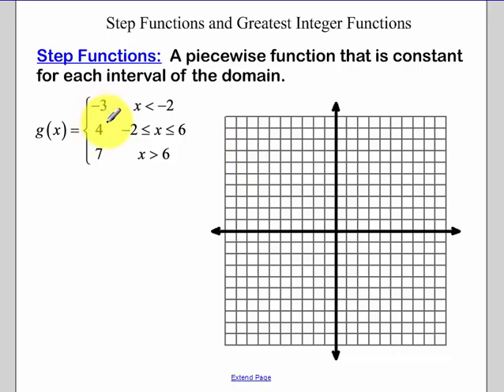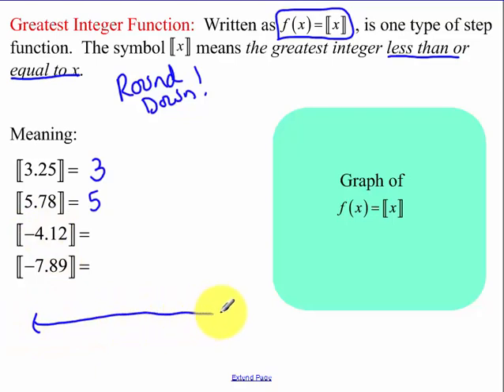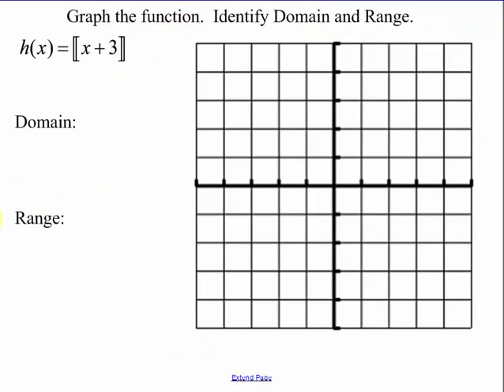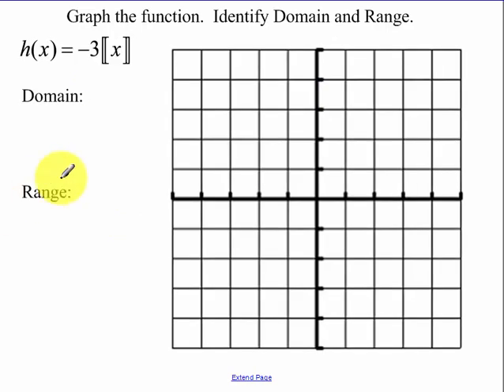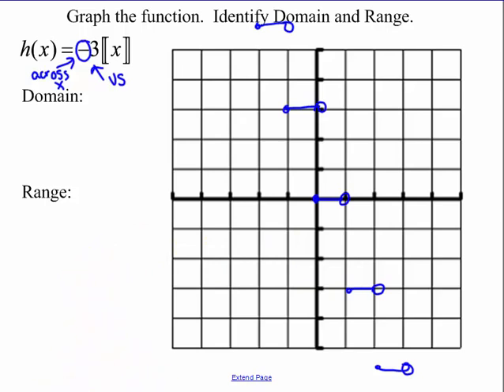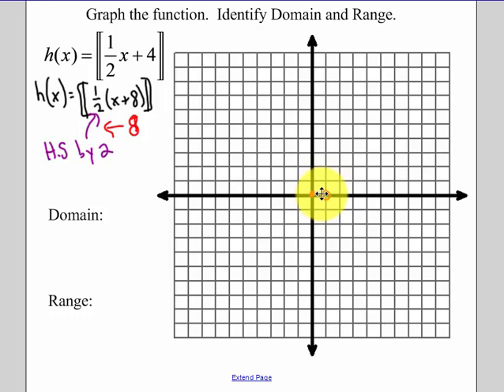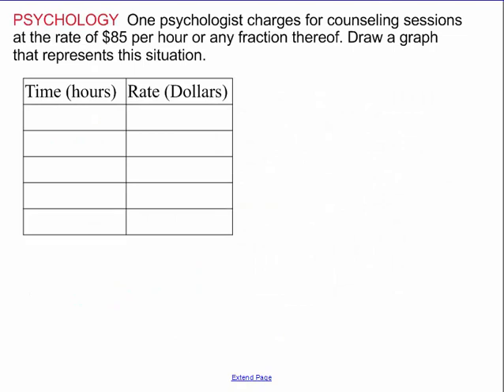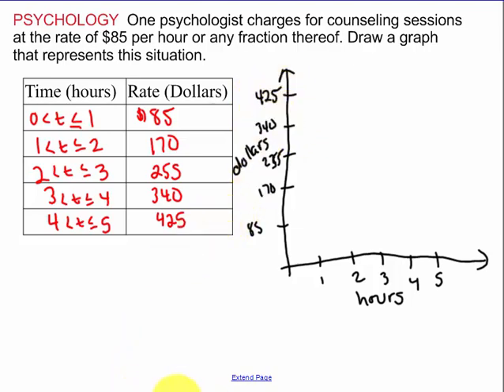2.6 - Greatest Integer Function 2016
Graphing Greatest Integer Function